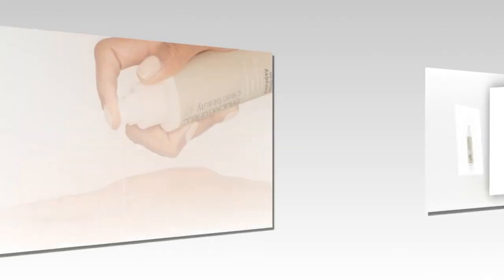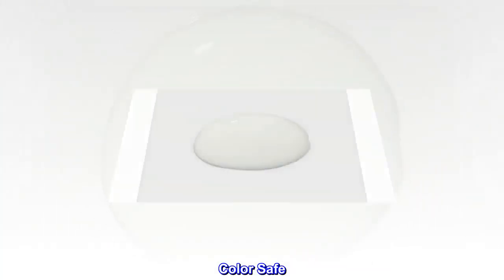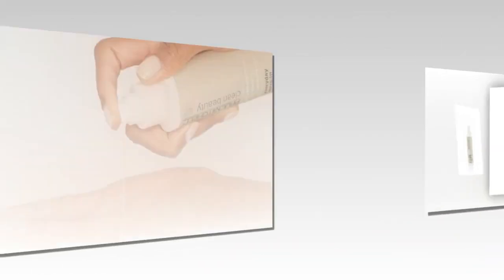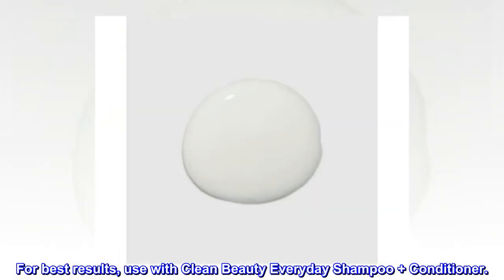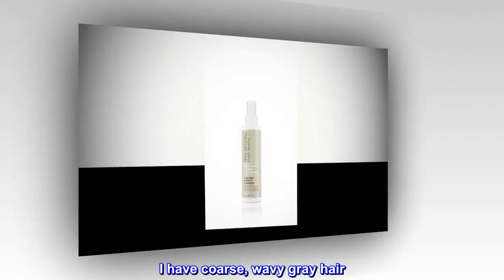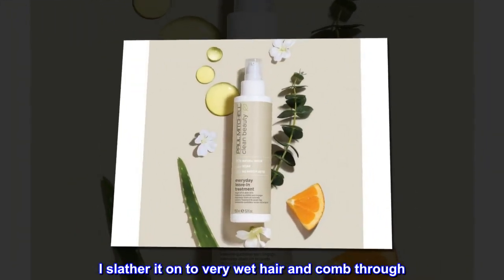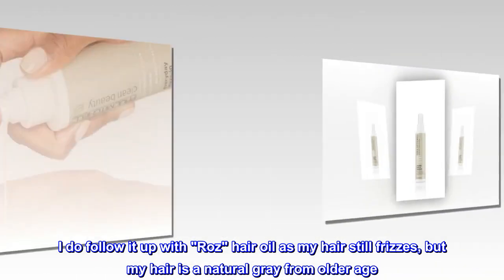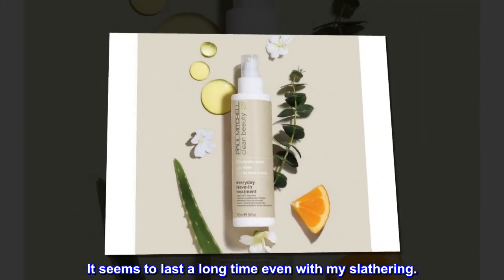Paul Mitchell Clean Beauty Everyday Leave-In Treatment, Leave-In Conditioner, Delivers Hydration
DESCRIPTION
Award-winning, lightweight leave-in conditioner nourishes hair and adds hydration for softer, shinier strands.
BENEFITS
Color Safe. Vegan. Sulfate-Free (without SLS, SLES, ALS). Paraben Free. Gluten Free.
SUGGESTED USE
Apply to clean, damp hair. Do not rinse. For best results, use with Clean Beauty Everyday Shampoo + Conditioner.

I have coarse, wavy gray hair

This product was suggested as one to help those with curly hair - who air dry - control frizz. I slather it on to very wet hair and comb through. It gives me nice curls and makes my hair feel less coarse. I do follow it up with "Roz" hair oil as my hair still frizzes, but my hair is a natural gray from older age. I do feel it helps and will continue to use it. It seems to last a long time even with my slathering.